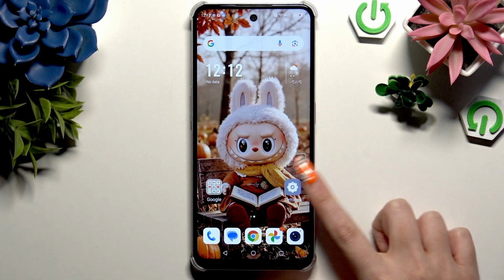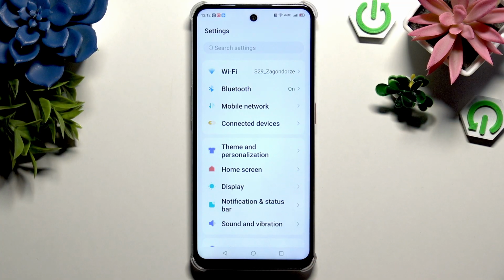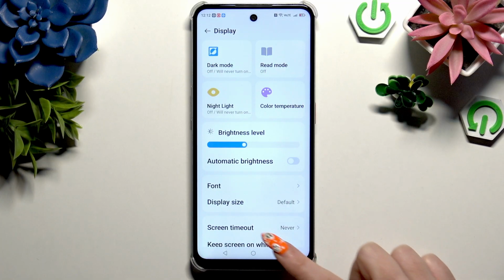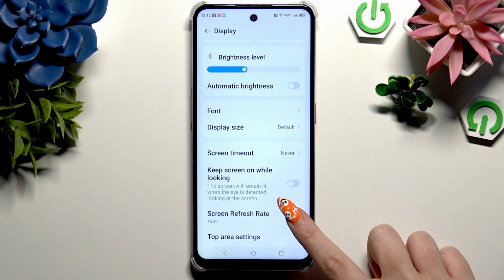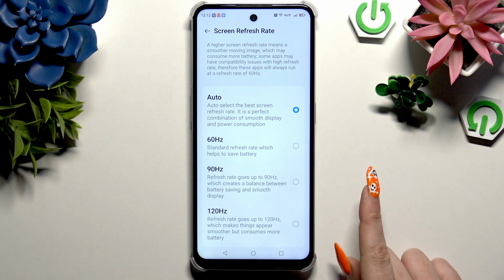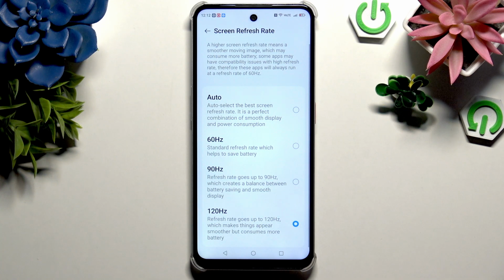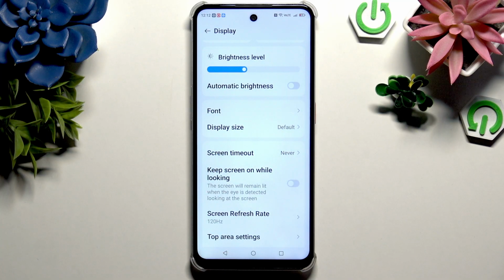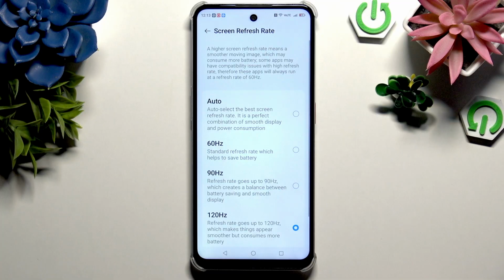How to Change Screen Refresh Rate on NUBIA Neo 3 5G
In this short and clear video I show how to change the display refresh rate on the NUBIA Neo 3 5G. You will see where to open Settings, go to Display, find the Screen Refresh Rate option and choose a new value. I also explain a quick tip about battery and device heat — why you should not use the highest refresh rate all the time. This walkthrough is simple and fast, perfect for NUBIA Neo 3 5G users who want smoother motion or better battery life while keeping their phone cool.

How to set refresh rate on NUBIA Neo 3 5G?
How to find screen refresh rate option on NUBIA Neo 3 5G?

0:00 Introduction
0:07 Open Settings and go to Display
0:20 Scroll to Screen Refresh Rate
0:28 Select the refresh rate option you want
0:35 Apply the change and go back
0:44 Confirm change + quick battery/heat tip
0:56 Outro and subscribe